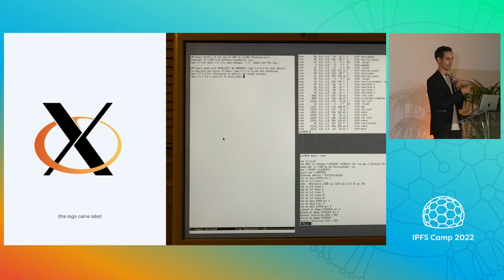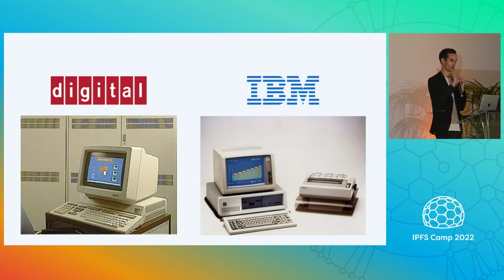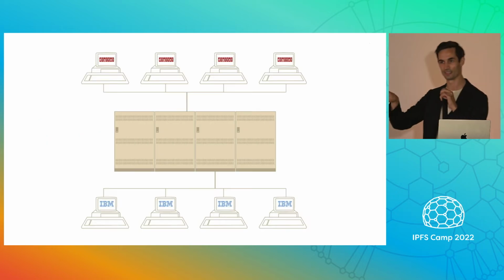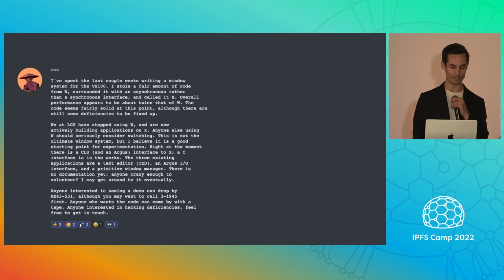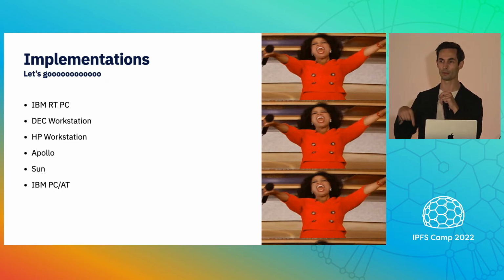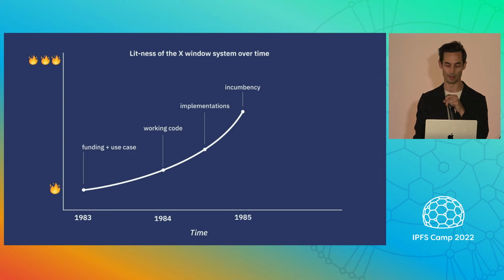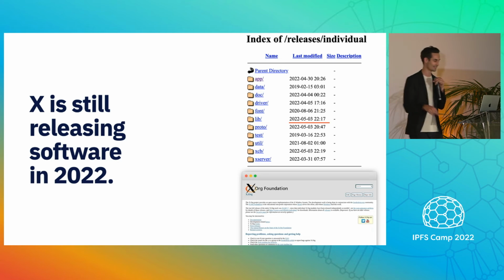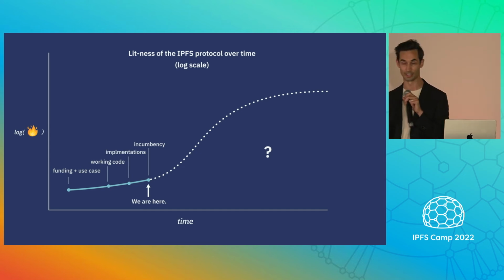Interplanetary Cambrian Explosion - Brendan O'Brien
A wave of new IPFS implementations has grown in the past year. This track introduction will give an overview of recent developments in IPFS implementations, and how existing ones are adapting to meet new demands.